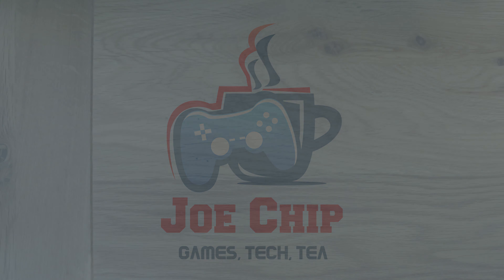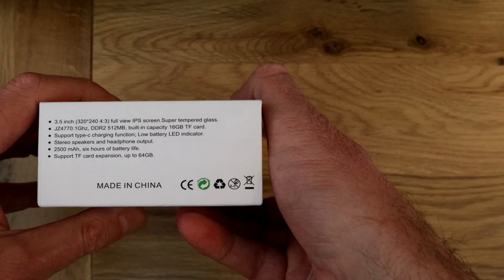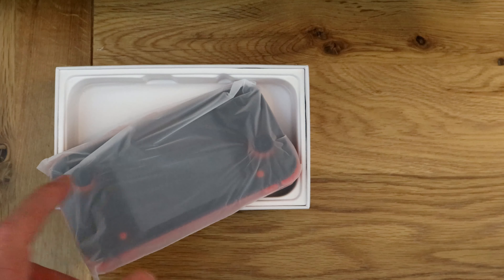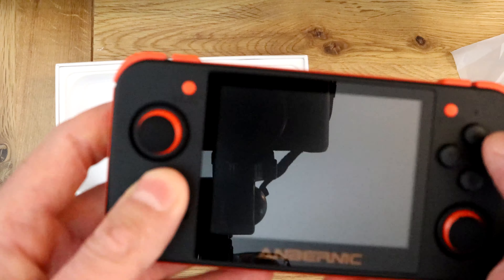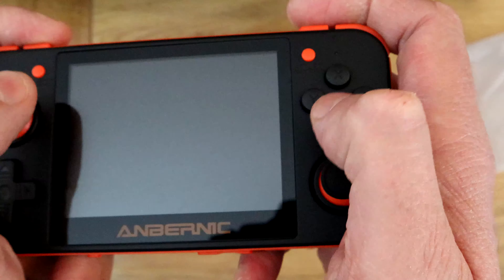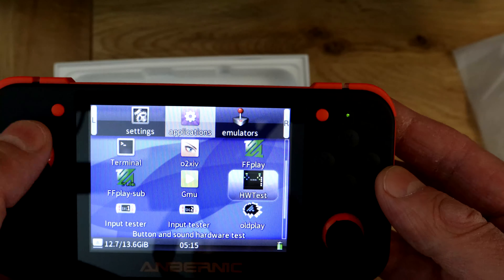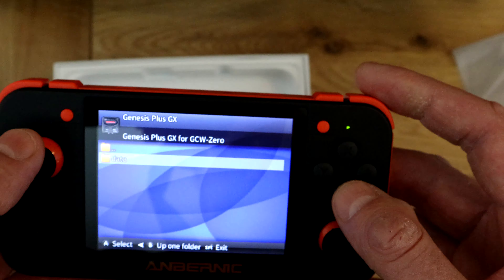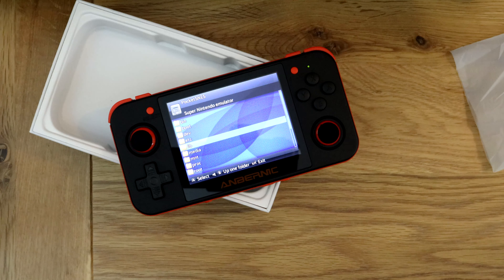Unboxing the Retro Game 350 - RG350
I finally managed to get my hands on the Retro Game 350 (RG350). It's a great little retro handheld.

Hope you enjoy the unboxing of this diddy little device.

Buy the RG350:

Please note: these are associate links